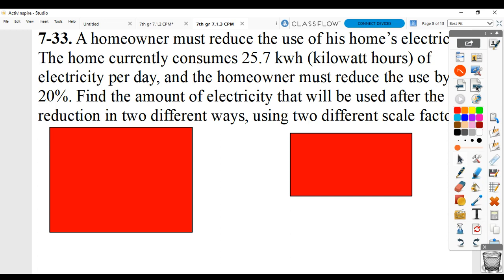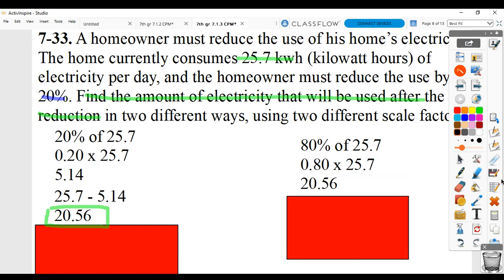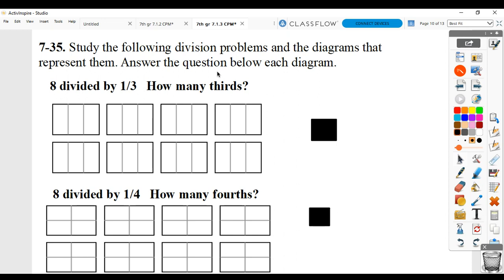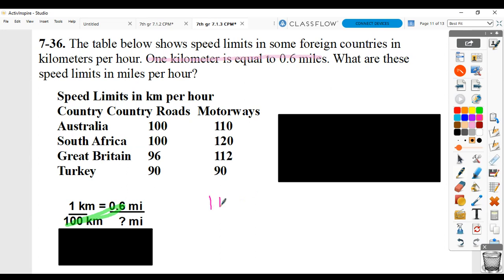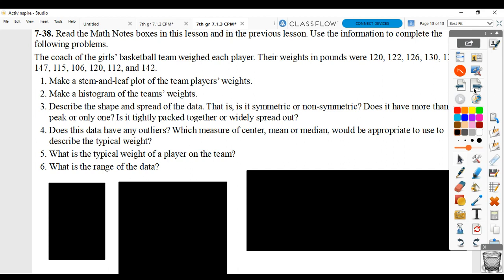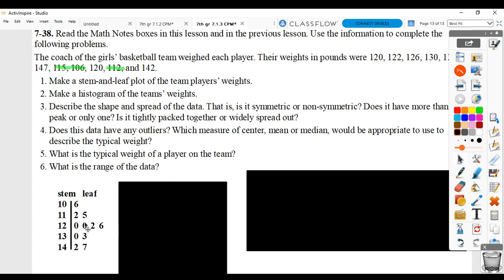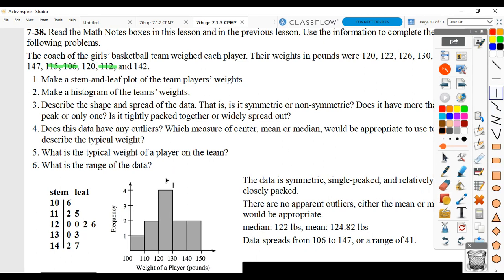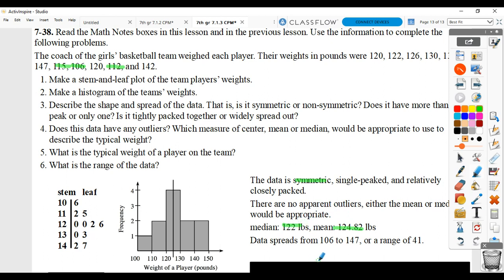7th gr 7.1.3 HW Correction video (Core Connections 2)